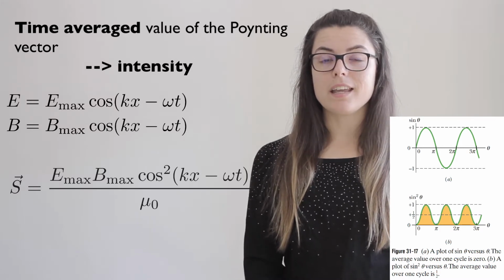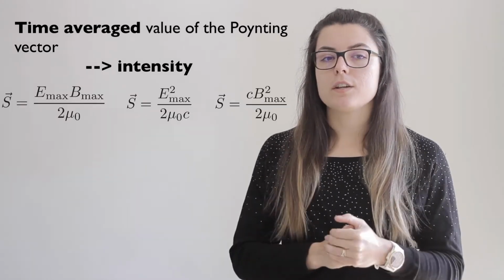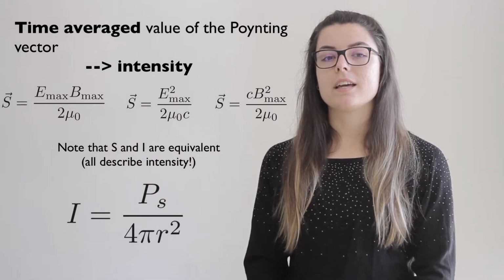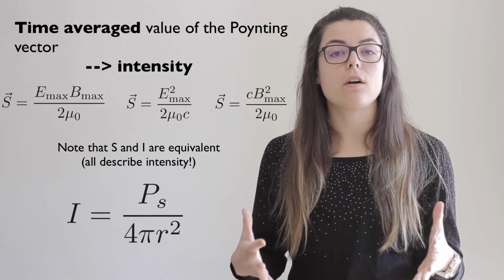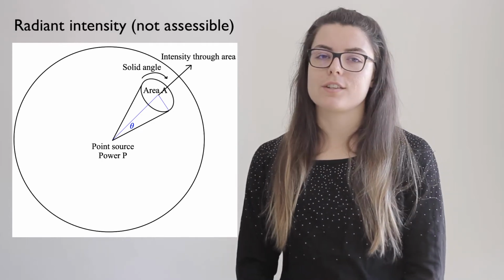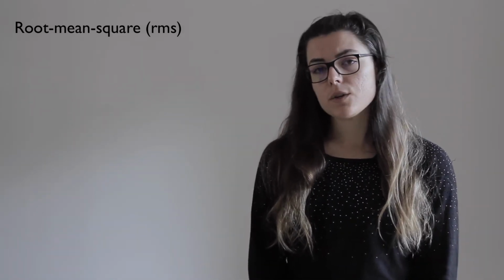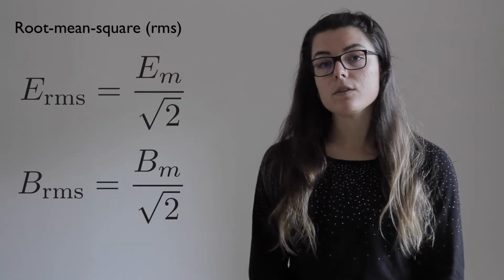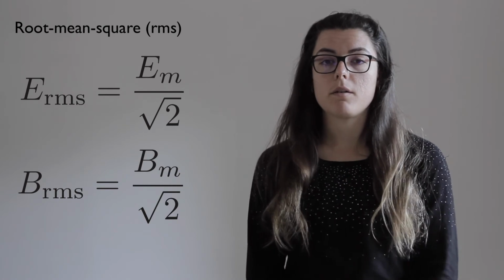The Poynting vector video 22